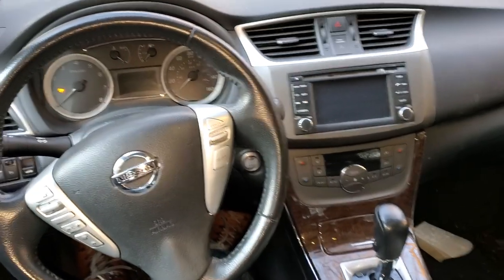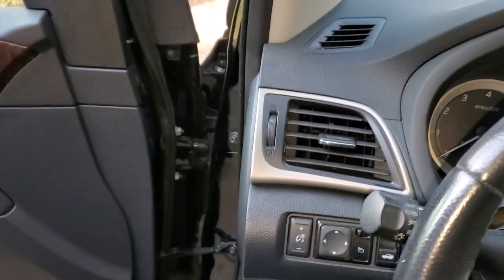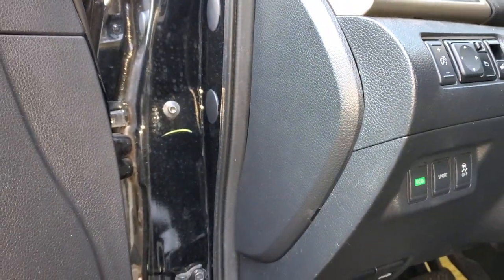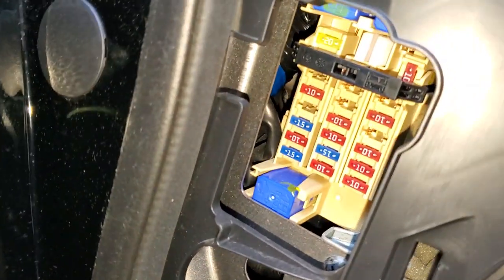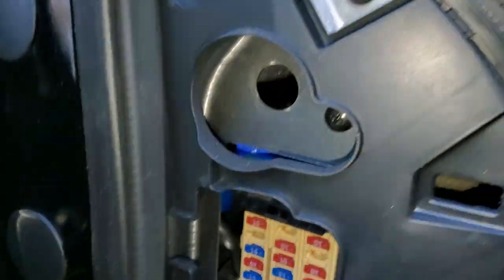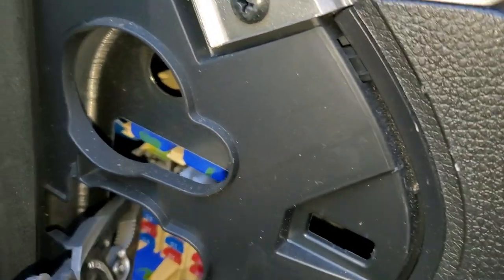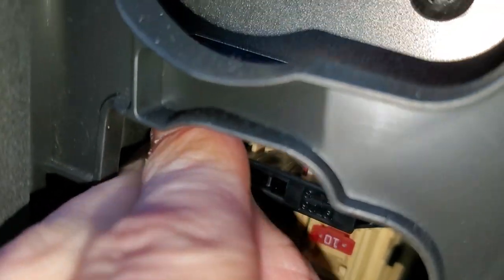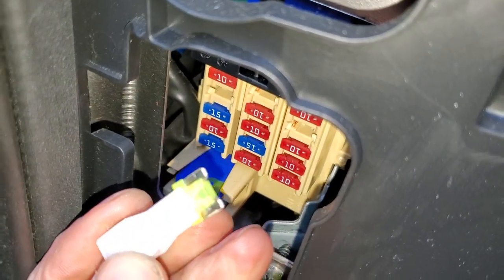2014 Nissan Sentra Cigarette Lighter Fuse, Power Outlet Fuse Location